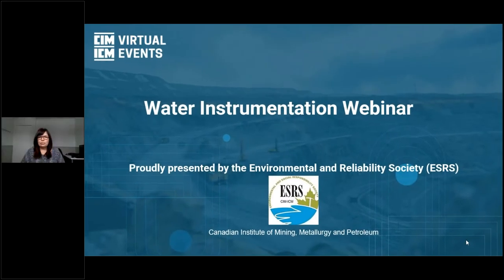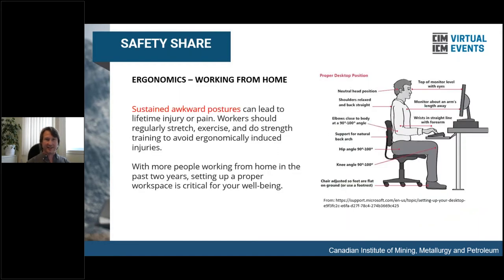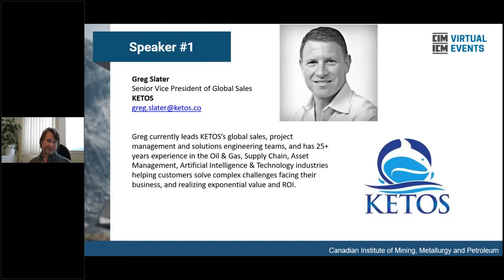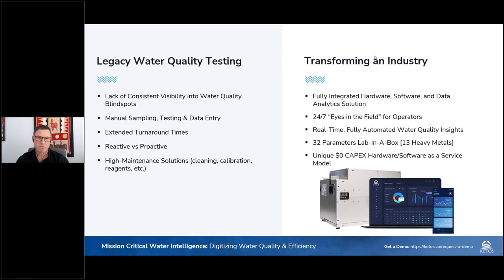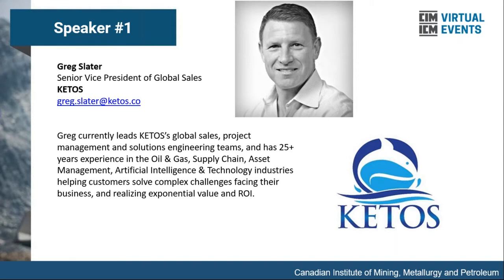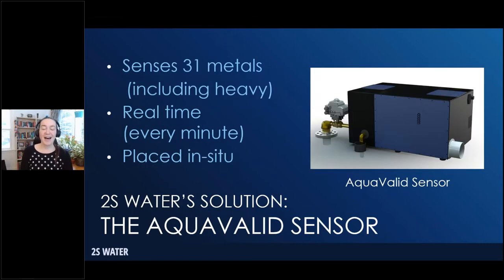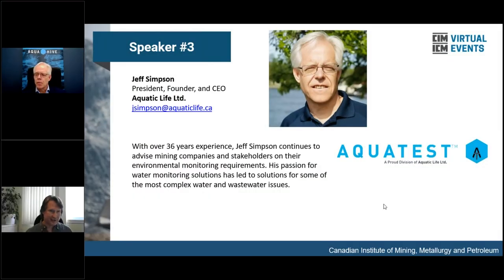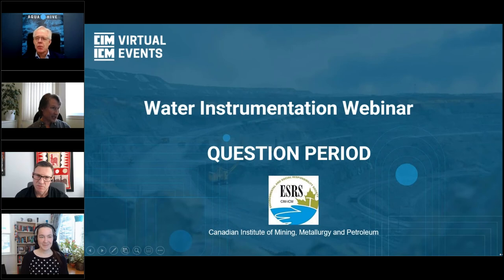Water Instrumentation Webinar